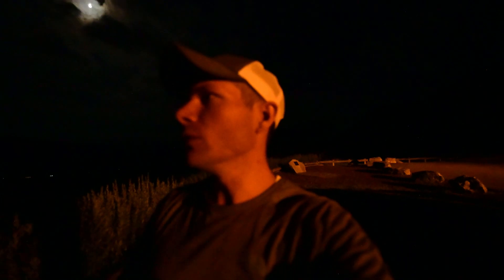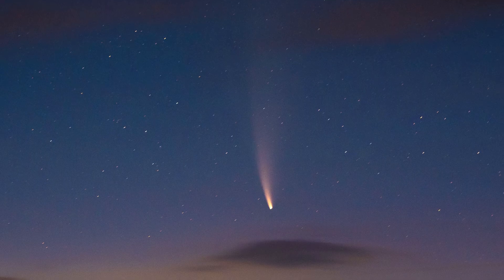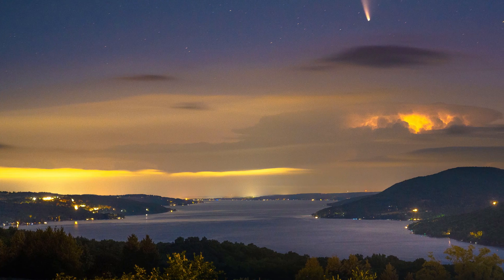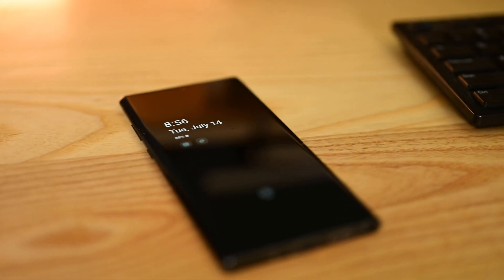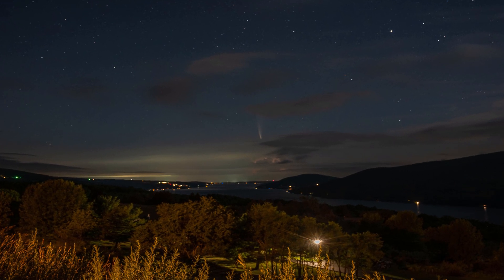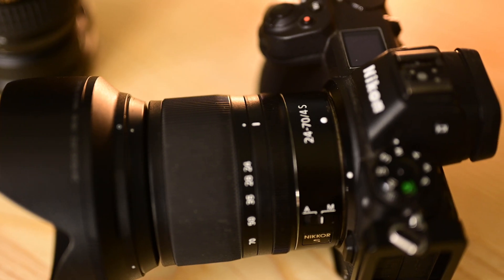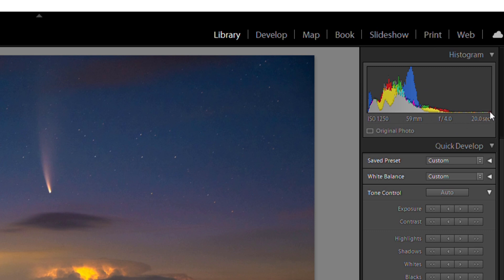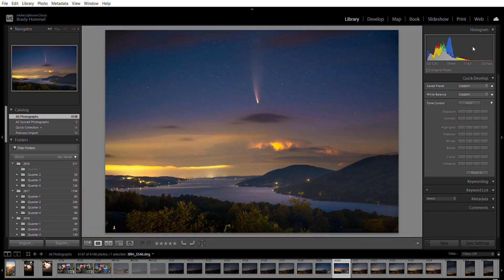My best photo yet?? Photographing Comet Neowise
How to photograph Comets - Photographing Comet Neowise - My best photo to date?
In this video I go over How I went out and possibly got my best photo to date Taking a photo of comet Neowise. I briefly go over how to find it in the sky,  the gear i use for it, as well as the settings i used to capture it. Be sure to drop a comment letting me know what you think.
Check out me on Instagram and let me know if you think its my best photo yet.

MY GEAR-
Best Headlamp